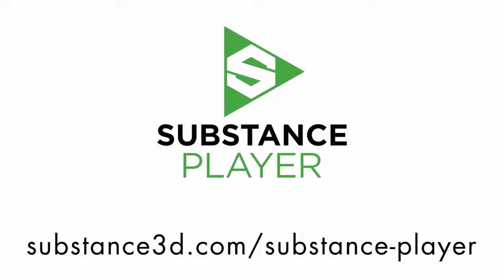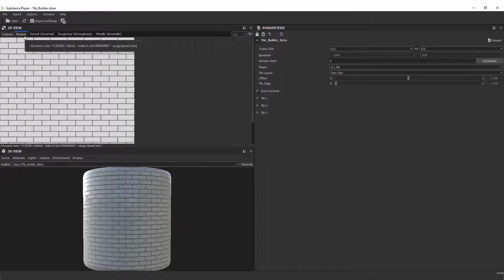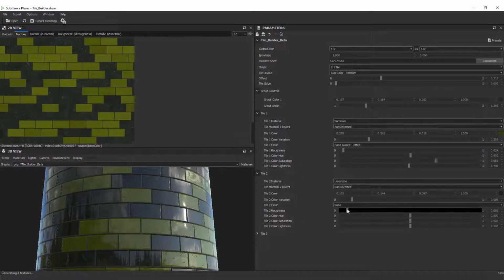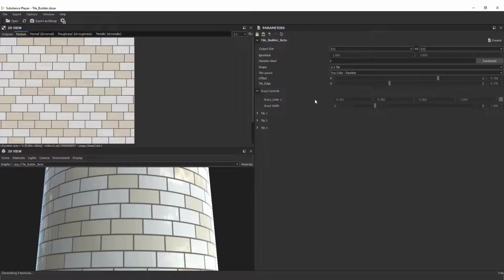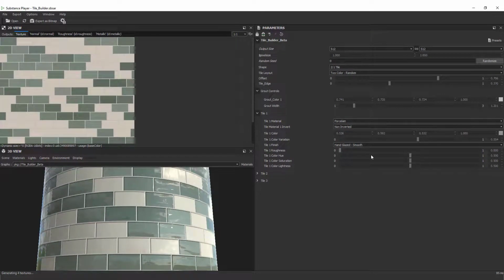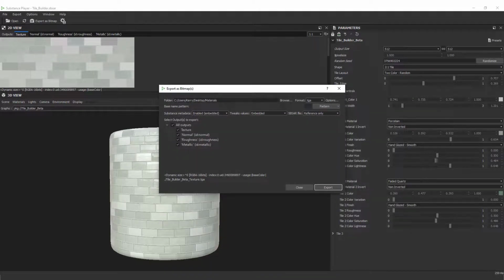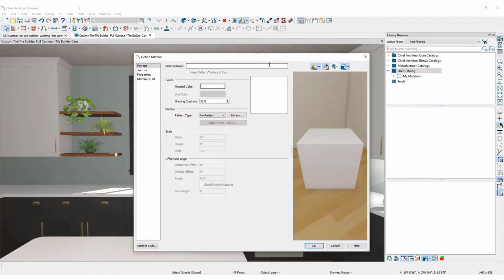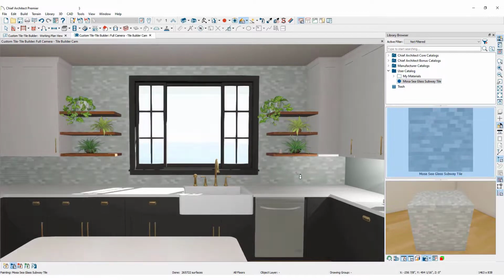Using Substance Player with Chief Architect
The Substance Player can be used to generate material maps. These maps can then be imported into Chief Architect to make custom life-like materials! This video covers:

- Download Substance Player
- Download Tile Builder
- How To Use The Tile Builder
- Exporting Tile Maps
- Using The Maps To Add The Custom Tile To Chief Architect